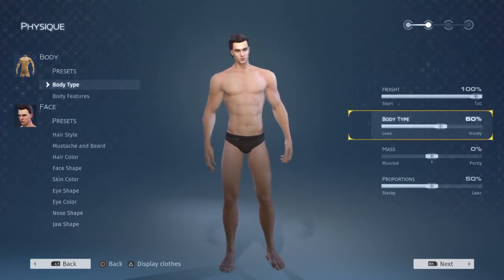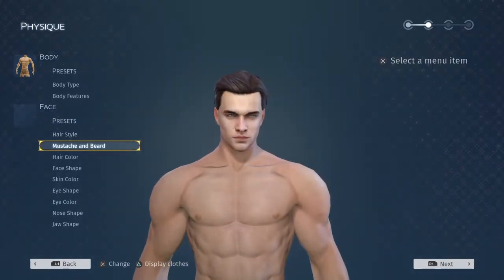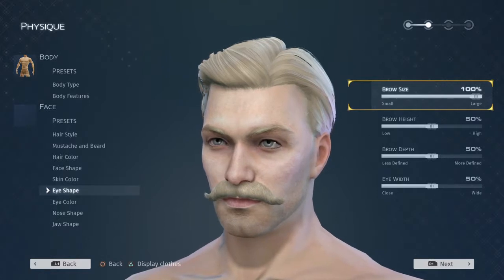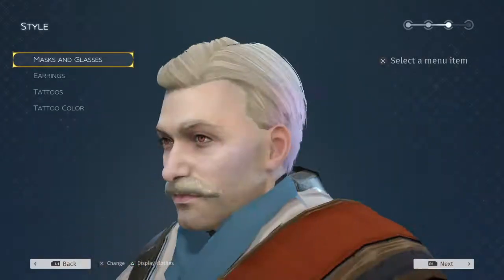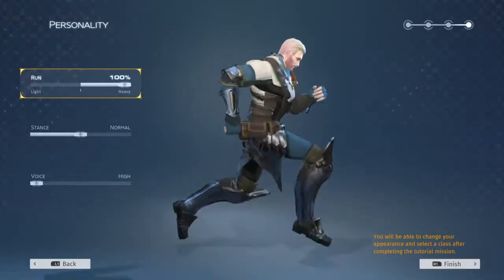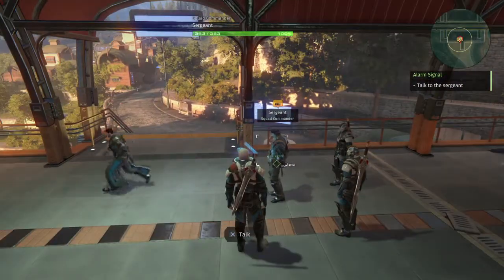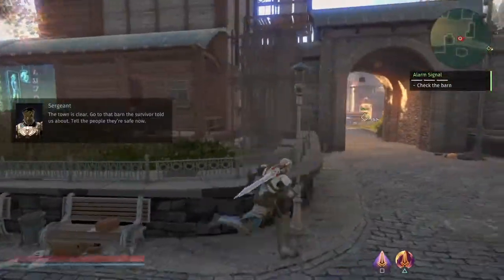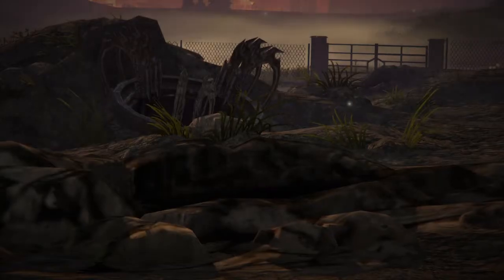Skyforge Episode 1 | Creating My Charecter